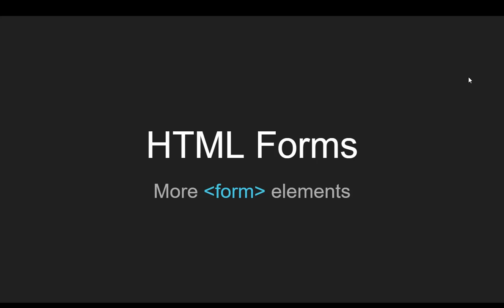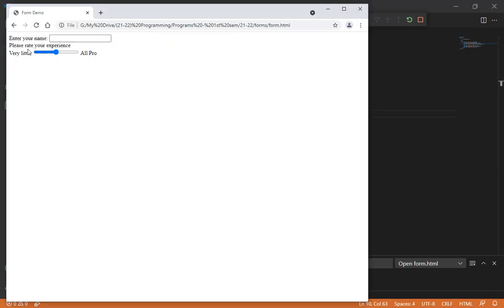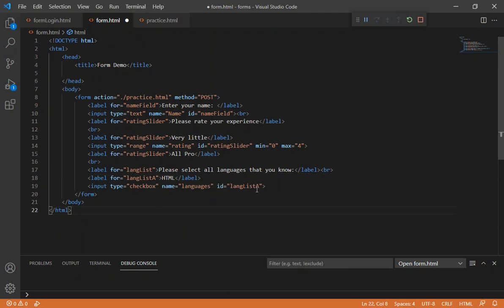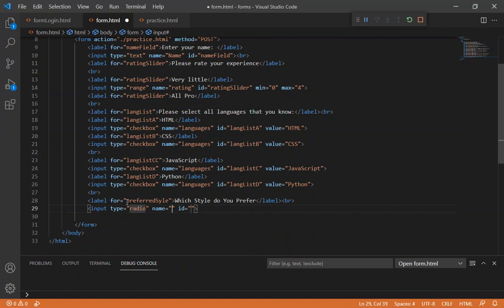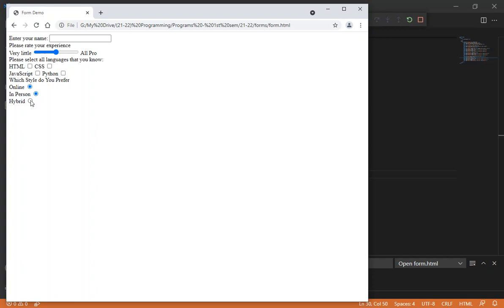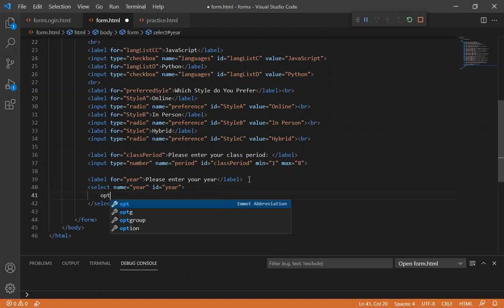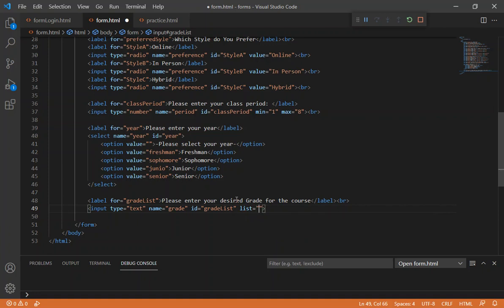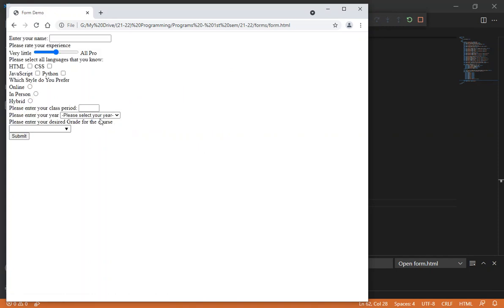HTML Form Elements